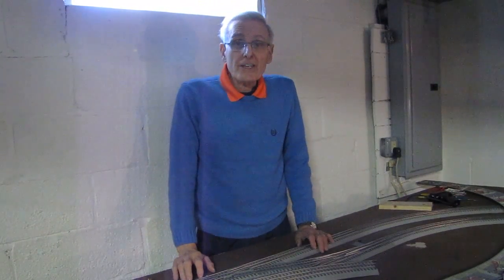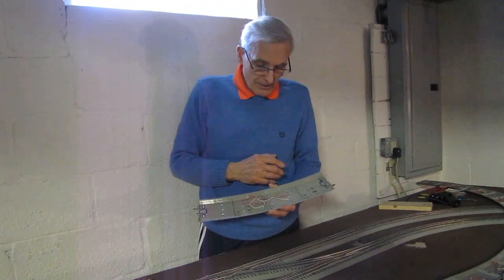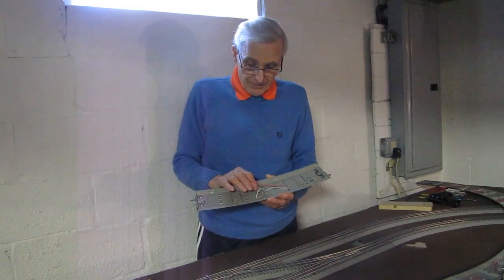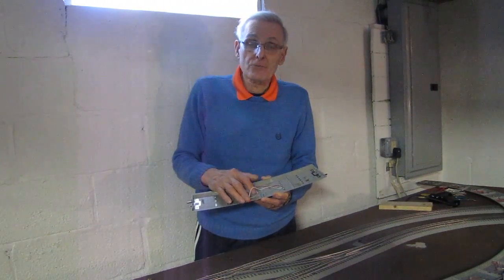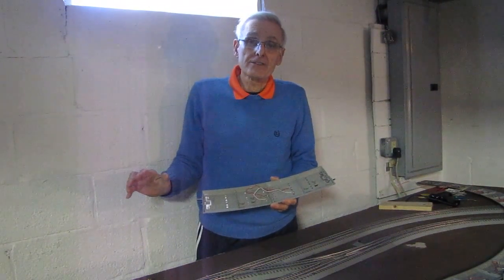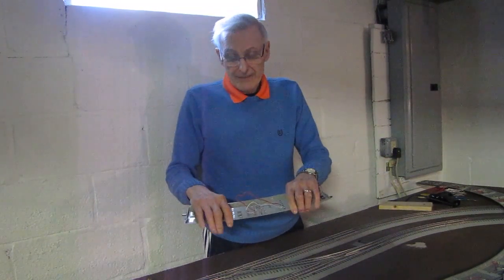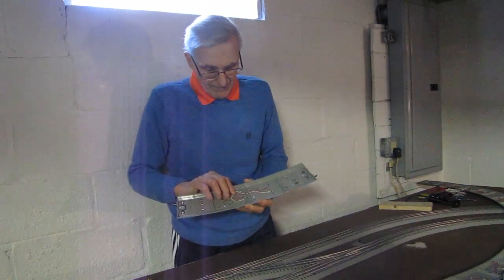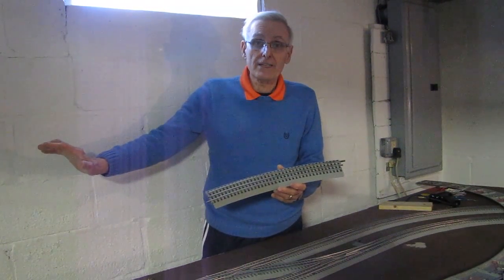Video 14 - Prevent Voltage Restriction Through Tracks.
Description: Short video on Prevent Voltage Restriction Through Track. Hope you enjoy the video.